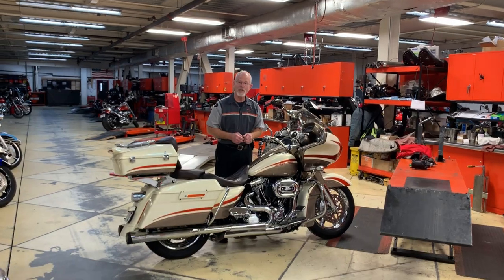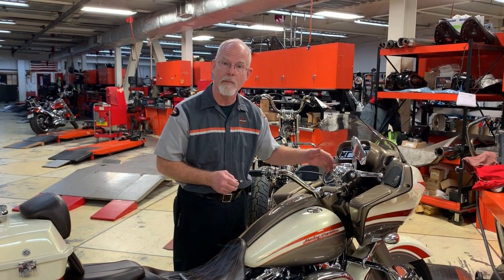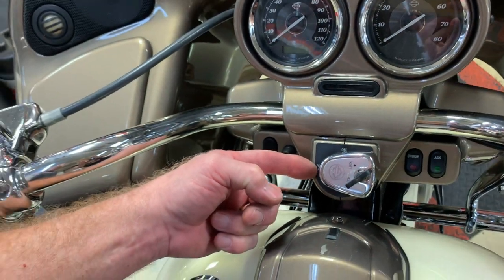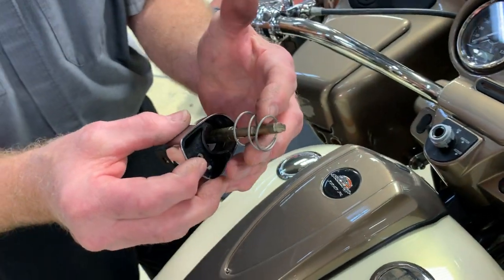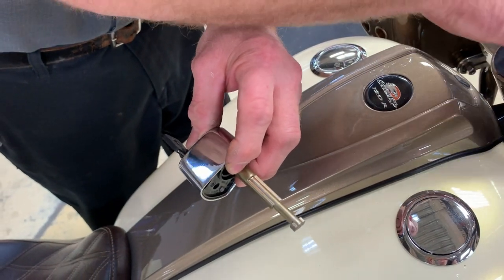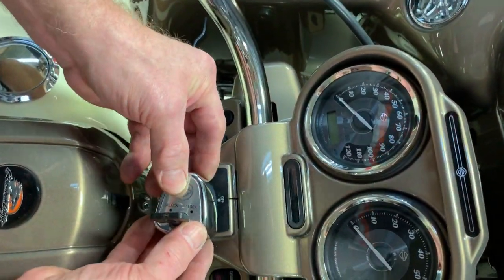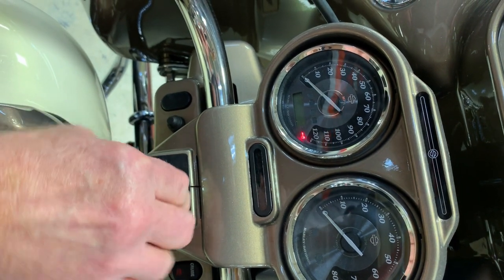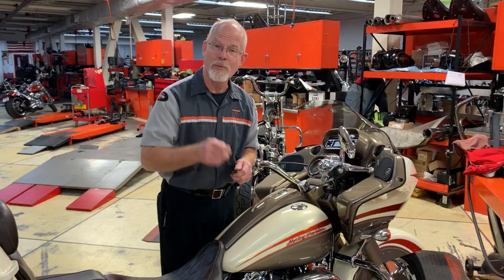DOC HARLEY: IGNITION SWITCH REMOVAL AND INSTALL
Doc Harley from the Service Clinic at Low Country Harley-Davidson to help you with the health of your motorcycle. This week Doc talks about how to remove and install an ignition switch.